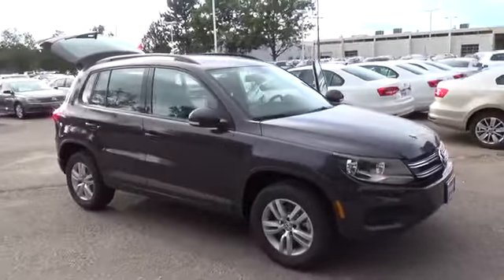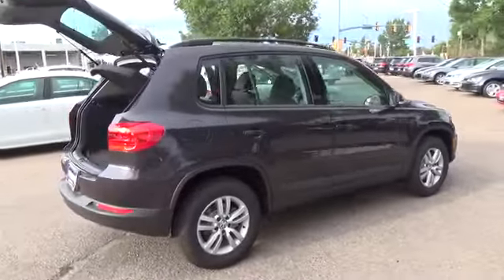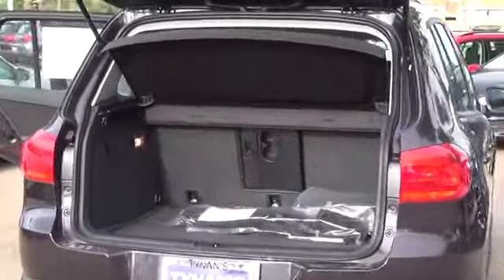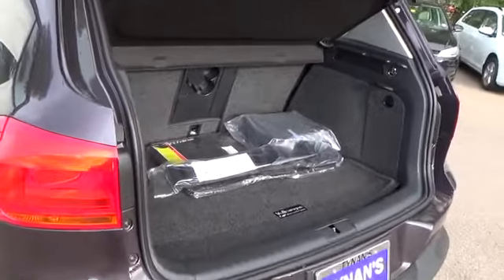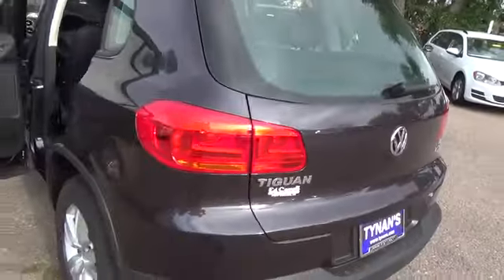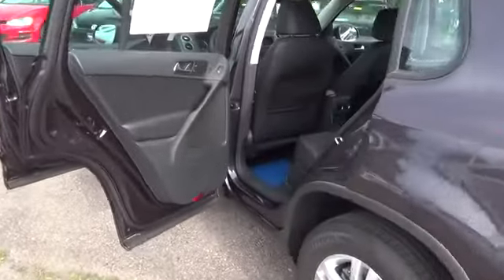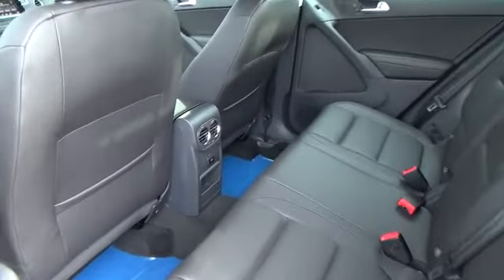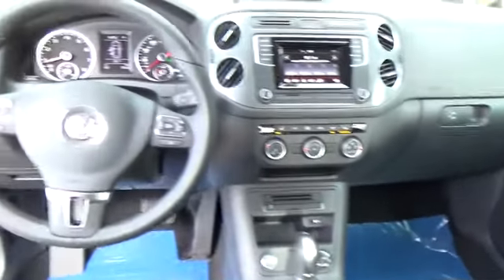2016 Volkswagen Tiguan Aurora | Denver 169036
Tynan's Volkswagen
700 S Havana Street

The Tiguan S has a 2.0L - 4 Cylinder Engine with 200 HP.Standard Features can include: 4MOTION all-wheel drive, Heated side mirrors with integrated turn signals, 16 inch steel wheels, Bluetooth(R) with audio streaming, rear view camera, touchscreen sound system, Climatic manual single-zone climate control with pollen filter and rear passenger ventilation in center console, Multi-function steering wheel, leather-wrapped, Woven fabric seating surfaces, Front center armrest, adjustable, with storage compartment,Front seats, 8-way manually-adjustable including lumbar support,40/20/40-split folding rear seat with sliding bench adjustment and rear center armrest with 2 cupholders.Tiguan has so many ways to make your journey a happy one.